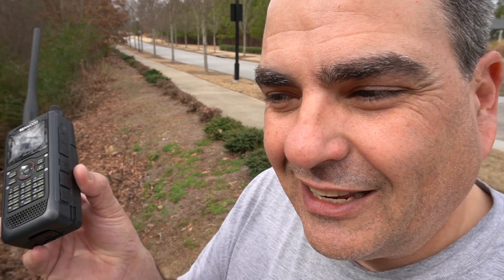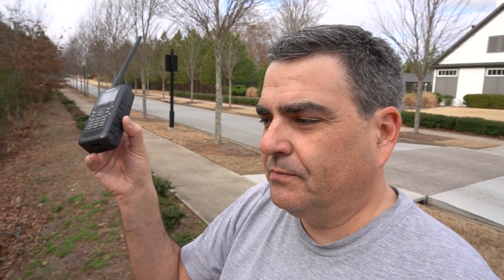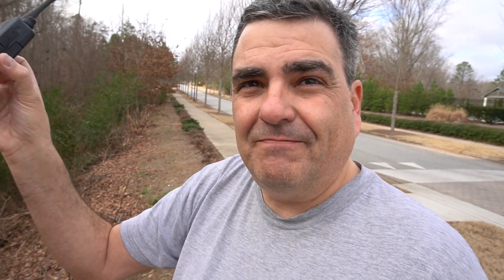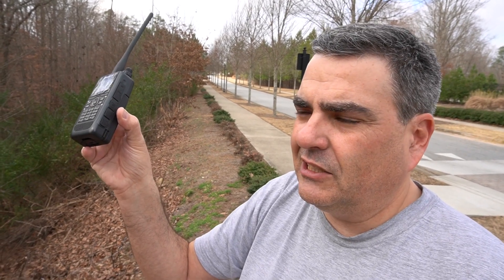Receiving images from ISS using ham radio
I use my Kenwood TH-D74 handheld ham radio to receive SSTV (slow scan television) images from the International Space Station.